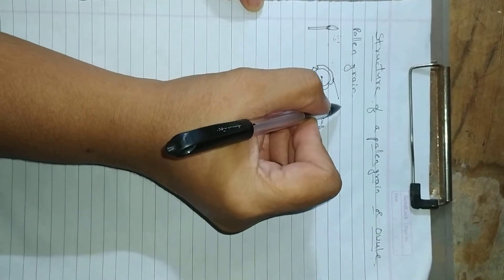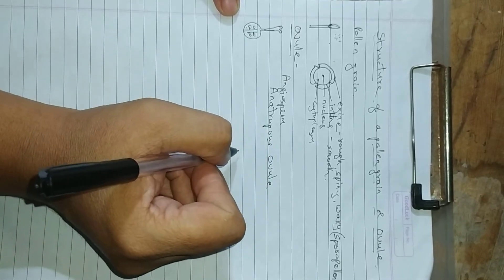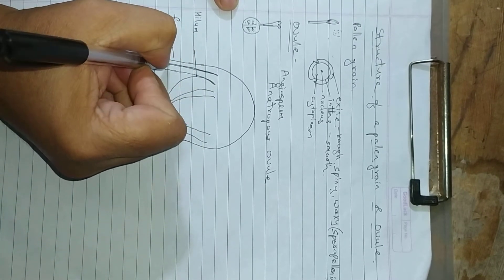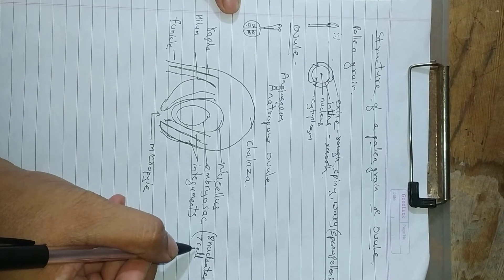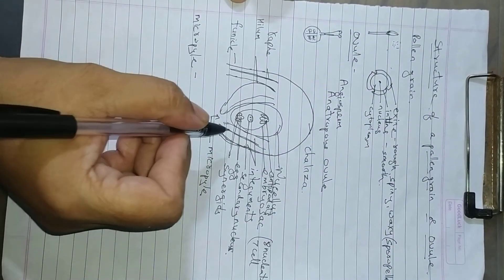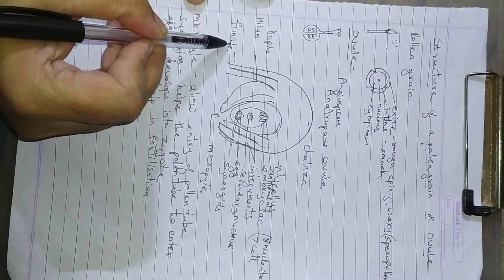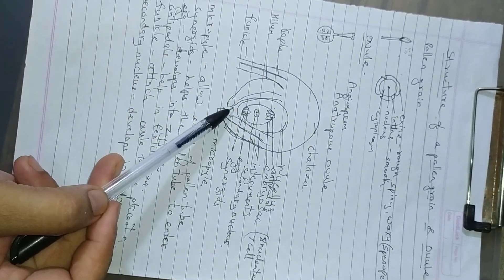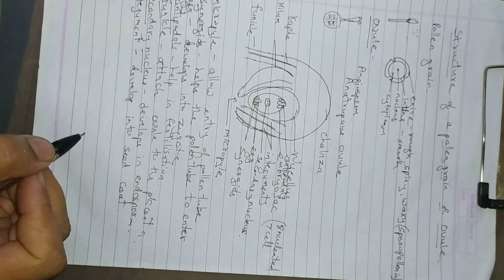Structure of the pollen grain and ovule.